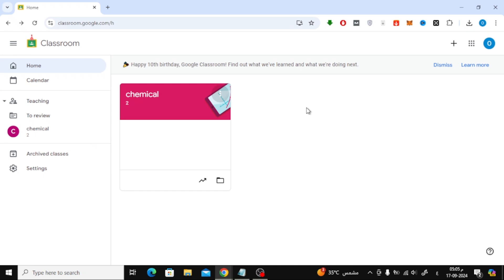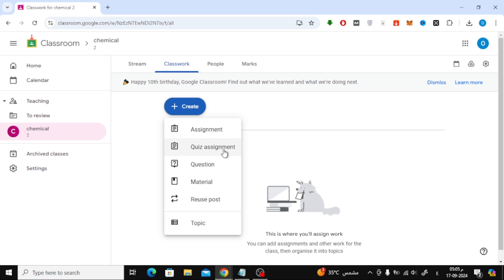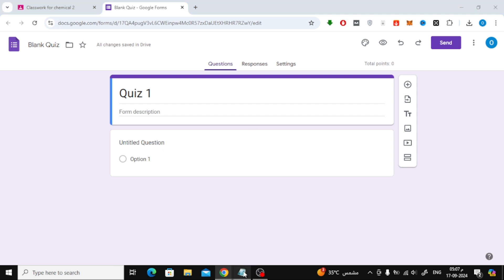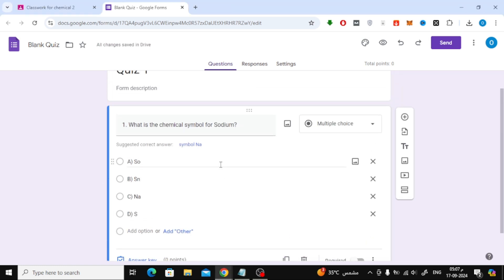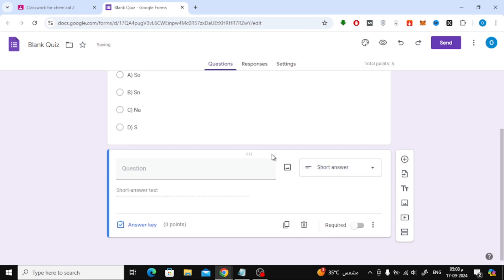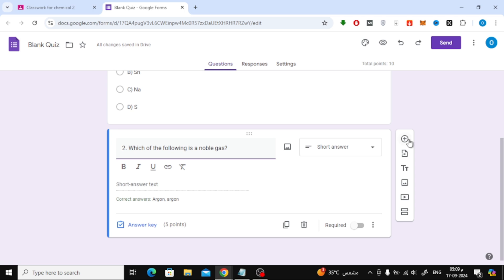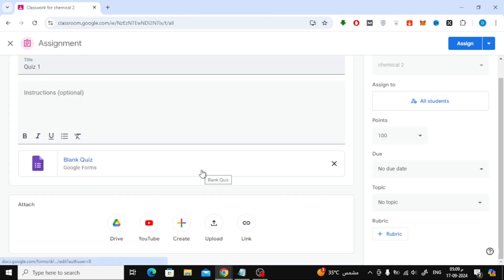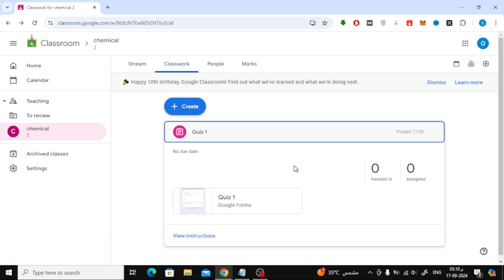How To Make a Test On Google Classroom | Quick & Easy Tutorial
In this video, I’ll show you how to create a test on Google Classroom, perfect for teachers looking to streamline their assessments. Follow along as I walk through the steps of setting up a quiz or test using Google Forms and integrating it into your Google Classroom. You’ll learn how to create different question types, assign grades, and track student progress, all within a few simple clicks.